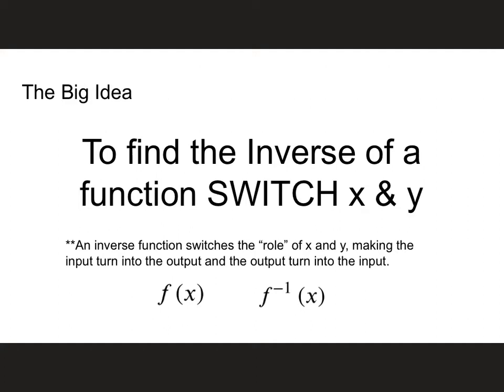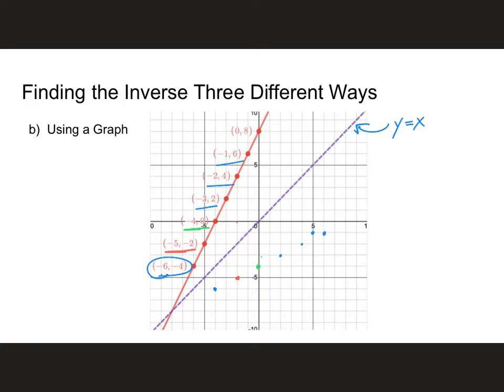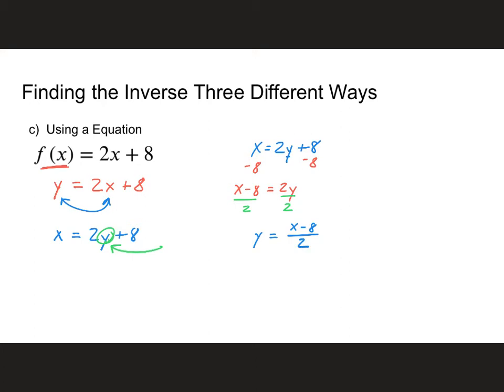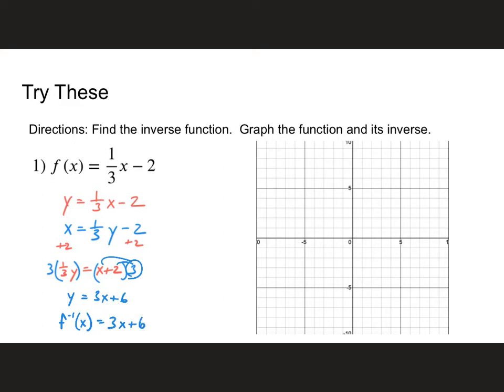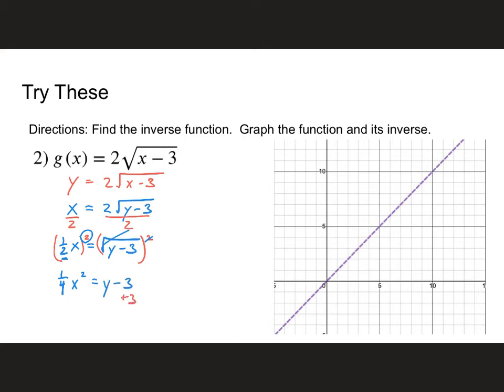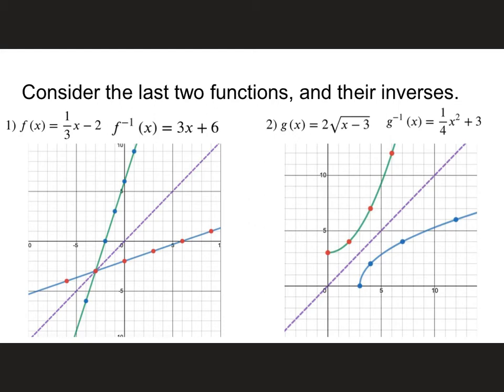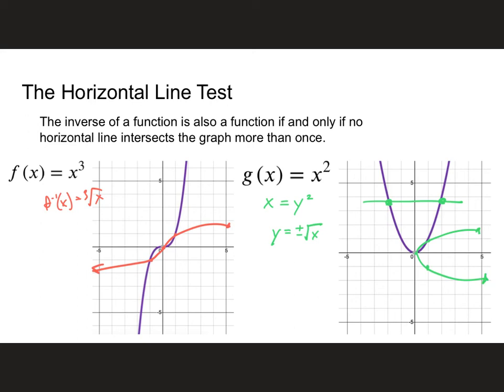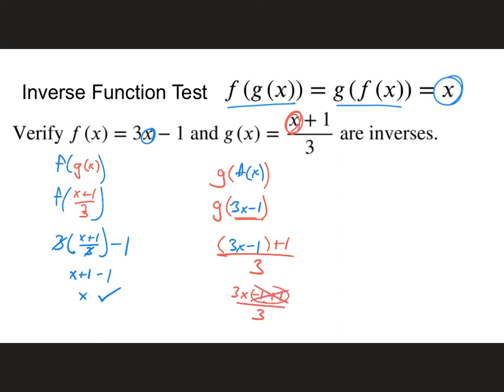Section 5 6 The Inverse of a Function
Big Ideas- Section 5 6  The Inverse of a Function